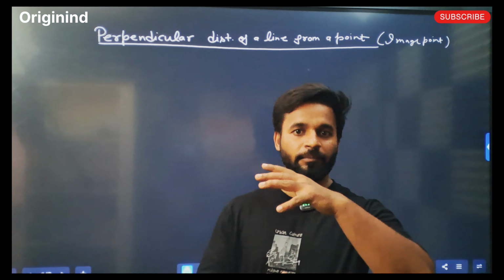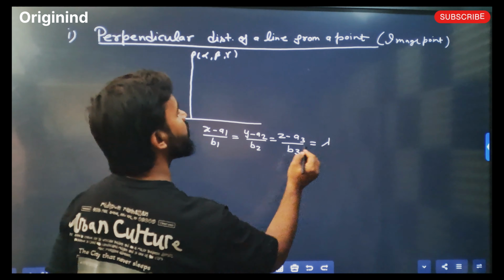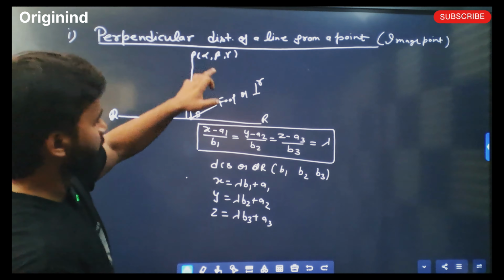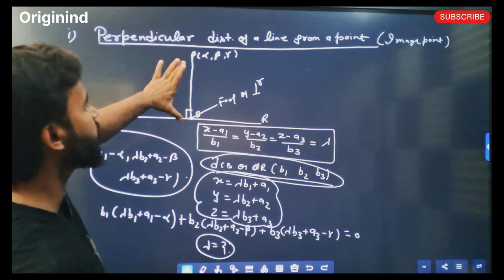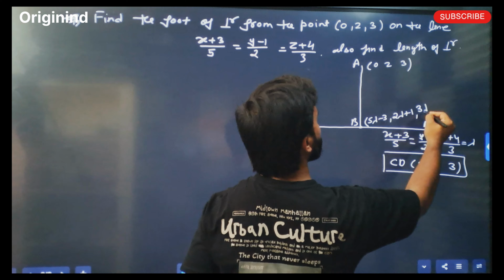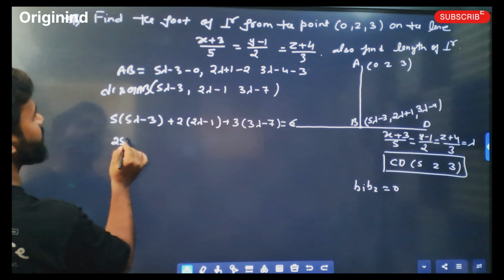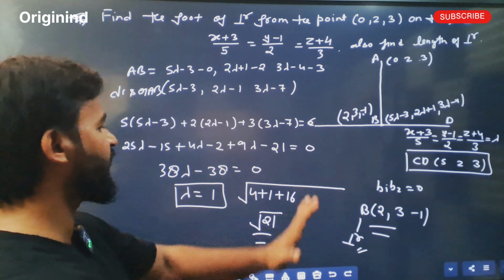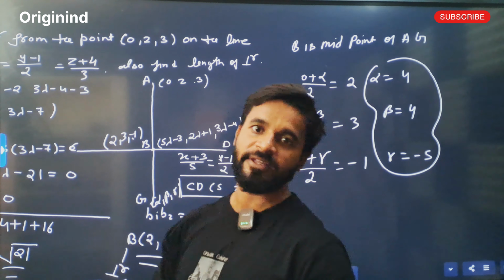Most important Part of 3d(st.line) || Ankit sir